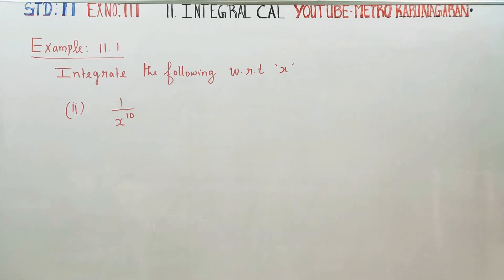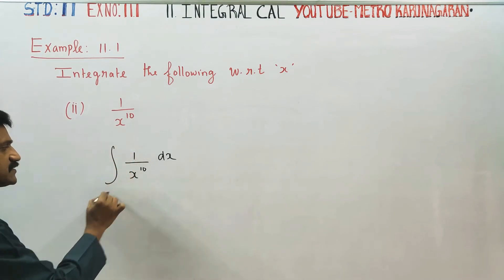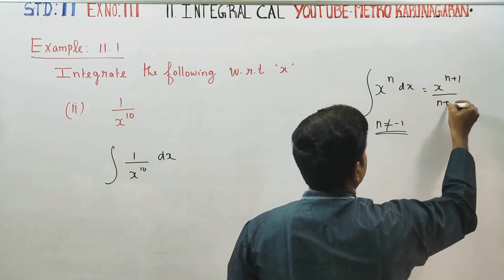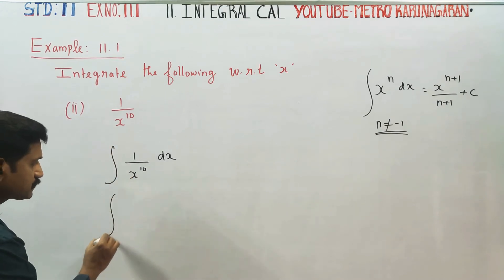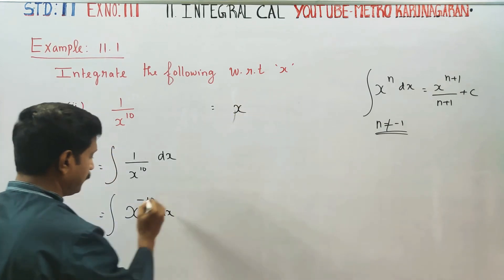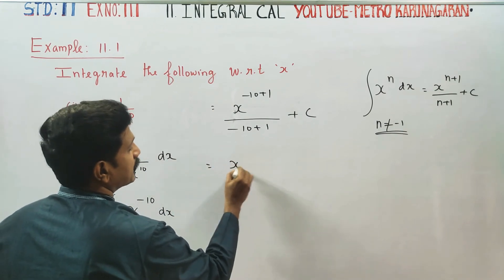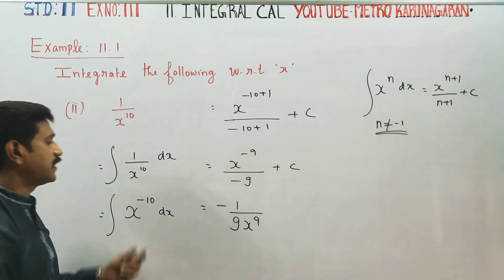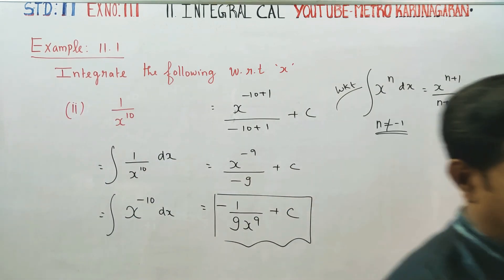11th Std Maths Example 11.1(ii) Integrate the following with respect to x 1/x¹⁰